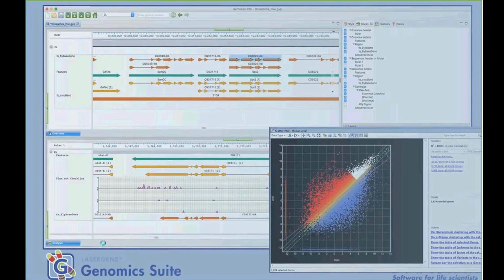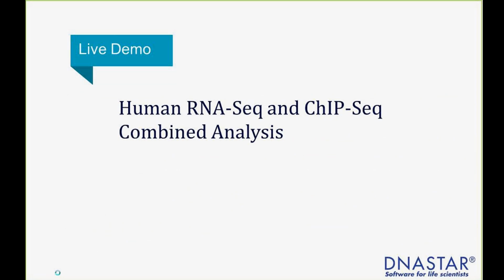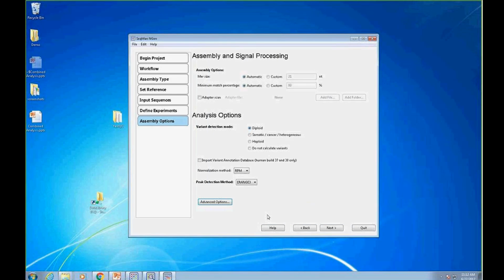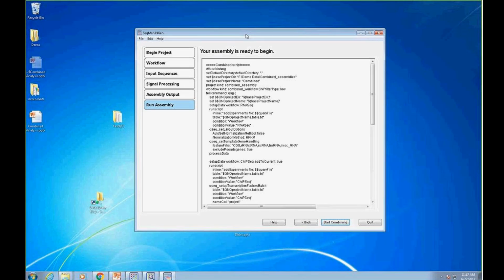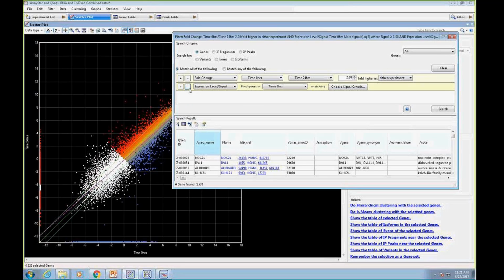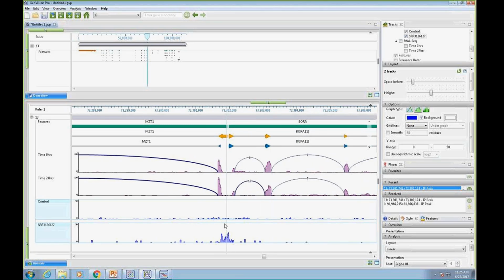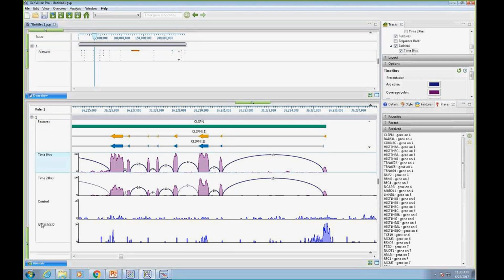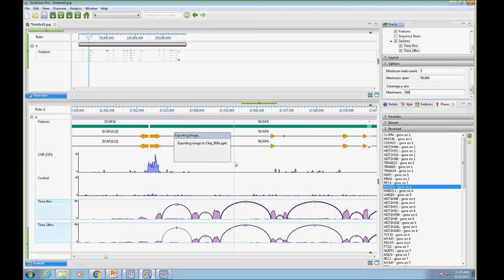DNASTAR - Combined NGS Analysis Webinar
This webinar was presented live on 6/22/17 by Matthew Keyser, Senior Manager of NGS Applications at DNASTAR. In this half-hour webinar, Matt demonstrates how to use Lasergene Genomics Suite for combined analysis of any NGS data for genomics and transcriptomics, including: 1) Integration of RNA-Seq and ChIP-Seq data for gene expression and regulation studies; 2) Pooling of multiple RNA-Seq and other experiments for global normalization and comparison; 3) Unified variant and expression analysis for multiple sample projects.